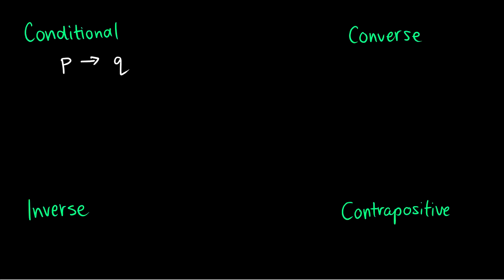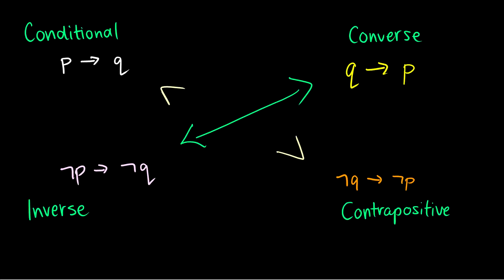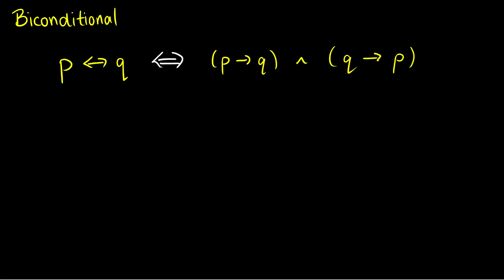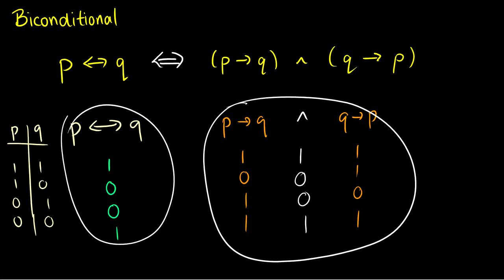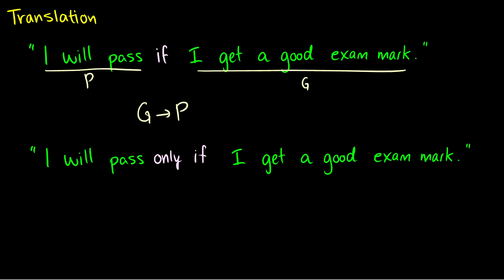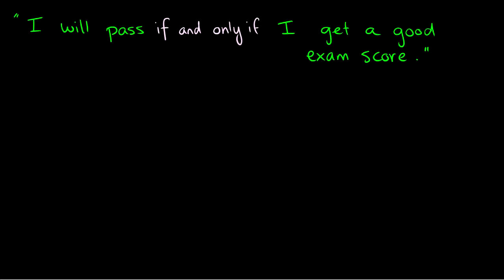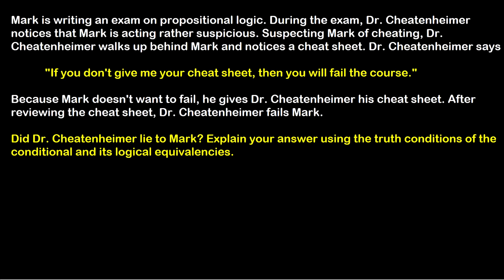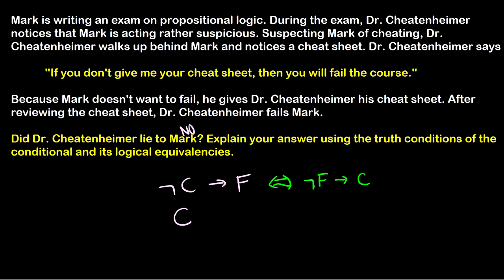Discrete Structures : Propositional Logic